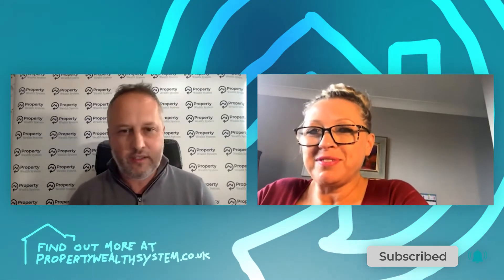Can Landlords Survive Soaring Energy Costs? | Budgeting Tips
Mark and Andrea go over some of their top landlord tips when navigating rising energy bills.

Intro 0:00
What Can Landlords Do? 1:00
Fair Usage Policy 2:30
Communication is Key 3:45
Energy Performance 4:28
Rent Increases 8:20
EPC and Ethics 9:42
Opportunities & Impact 11:10
Closing 12:45

Welcome to the Property Wealth System. Get ready to discover your future in property, through a tried and tested system that immerses you in the property investment industry, follow the system and you will soon be investing like a professional to achieve your personal goals and create your version of wealth. You will have to put the hard graft in, it will not just happen and the road ahead will be full of challenges but with the experience and knowledge of the PWS team it will be an easier road to follow.

Can Property Investors Survive Soaring Energy Costs? | Budgeting Tips